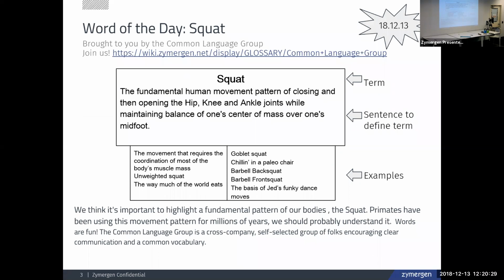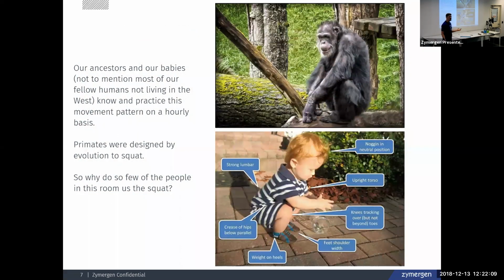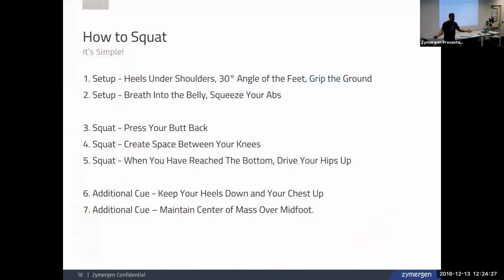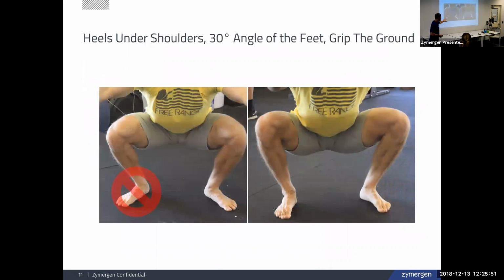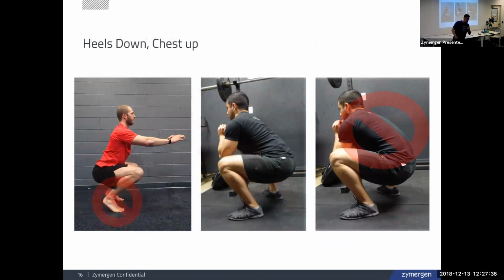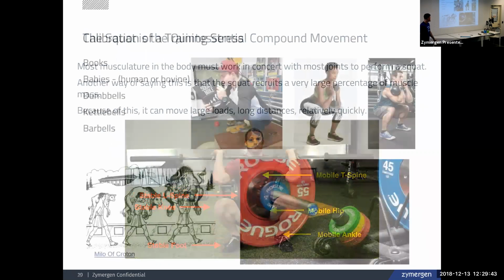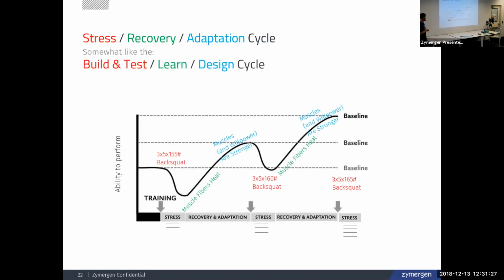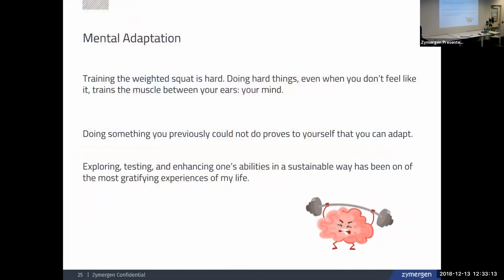How (and Why) to Squat. Zymergen ZED Talk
Squatting is an incredibly important movement pattern. We should all be squatting daily (most people in the world do!) to help optimize our bodies. And if one wants to get stronger (most people in the world should want that!), loading the Squat with progressively heavier weights should be a large component of the training plan.